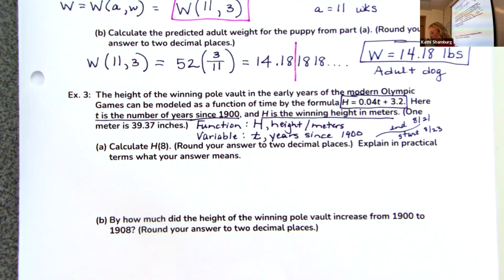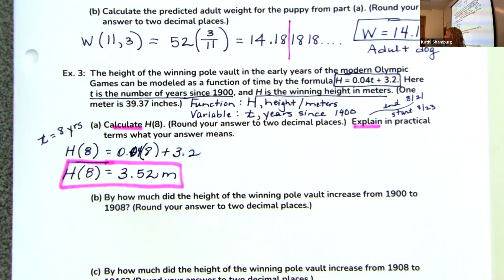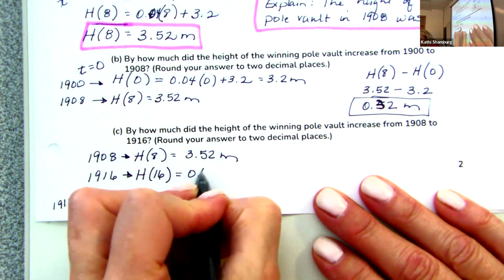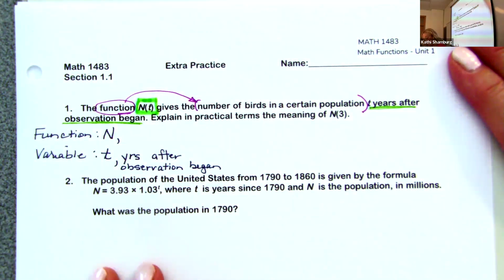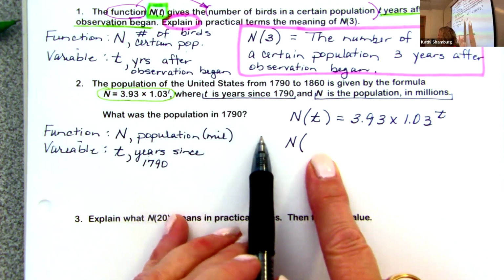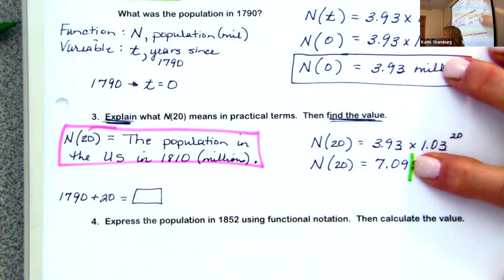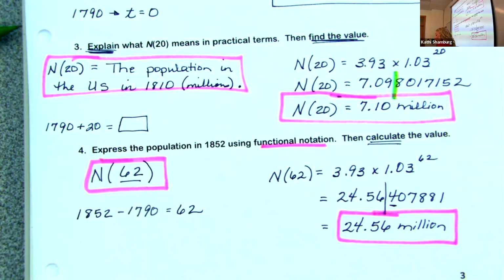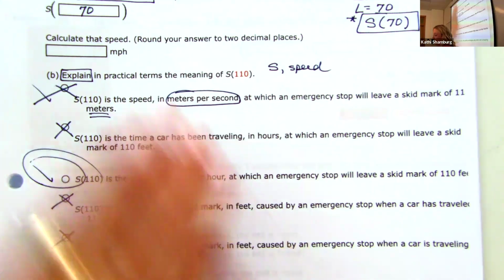Functions Sec 1 1, part 2